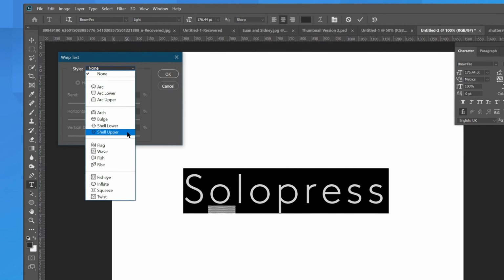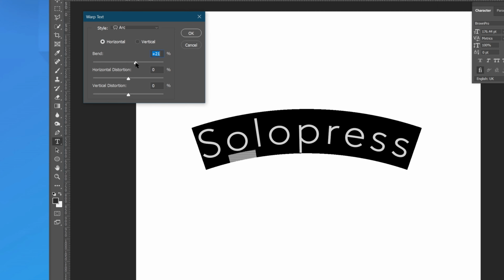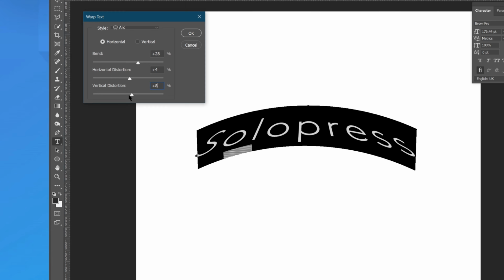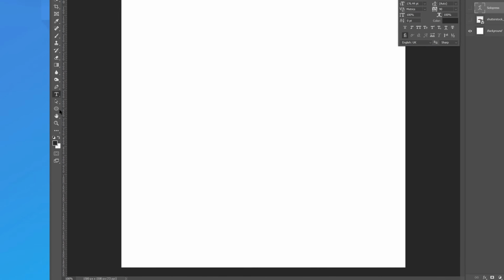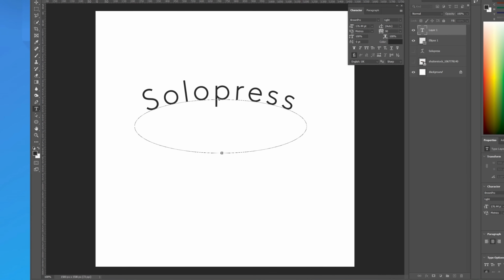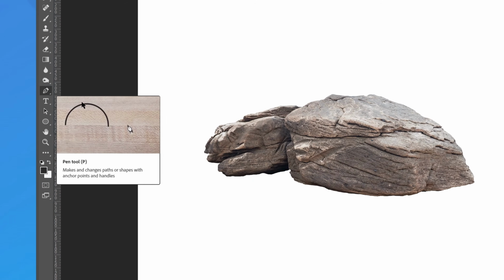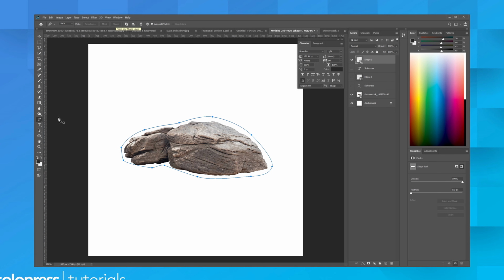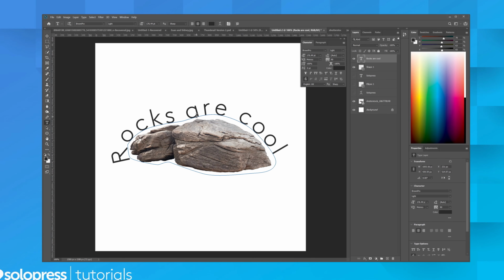How to Curve Text in Photoshop | Adobe Tutorial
[CC] In this tutorial, we take a look at how to manipulate text so that it follows a line or shape of our choosing.

There’s more than one method of achieving this effect. Our design expert Dan Allen first shows you how to use the Warped Text Tool to allow text to follow a range of preset curve effects.

The second method involves tracking text around a shape that you’ve created yourself in Photoshop.

This video goes on to explain how this second method can be used to adjust the text to follow even the most complex customised shapes.

Timestamps:
0:08 - Introduction
0:22 - The first method
1:27 - The second method
1:59 - Curving around a complicated shape

Solopress has launched a whole series of video tutorials packed with hints and tips on making the most of the Adobe Suite.

Solopress is the UK's largest manufacturer of next day printing for print resellers, graphic designers, businesses and more - and our YouTube channel will help make finding what you need easier than ever.